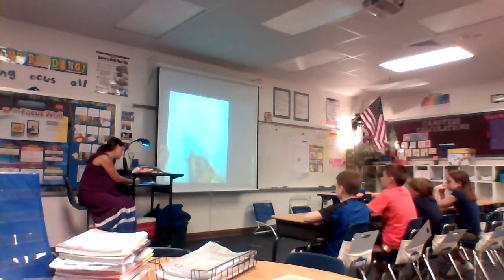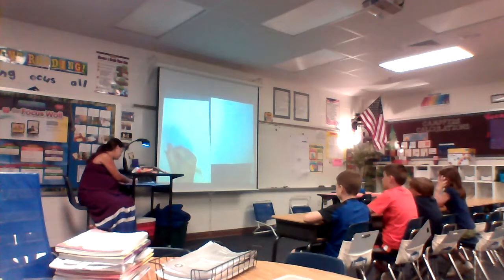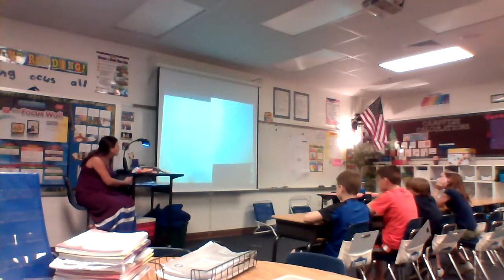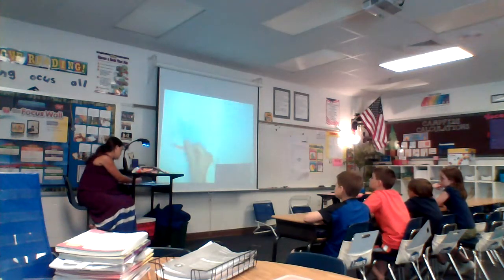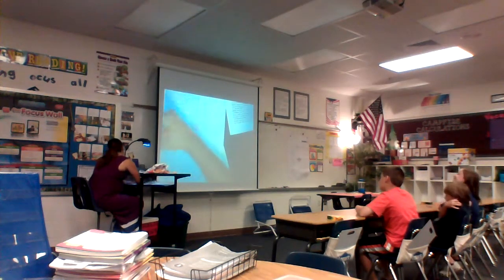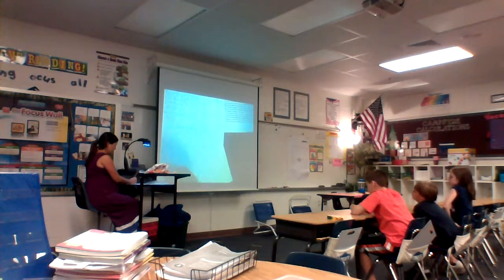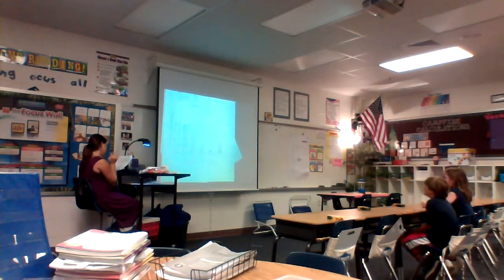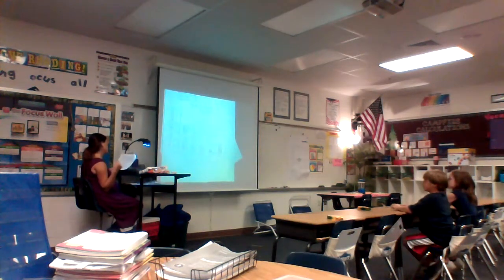DI Lesson Plan Video